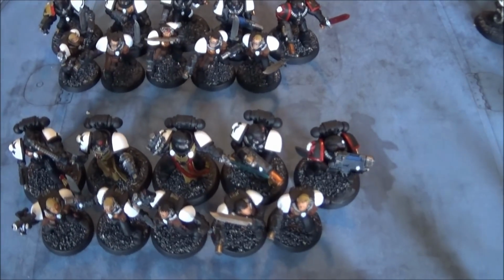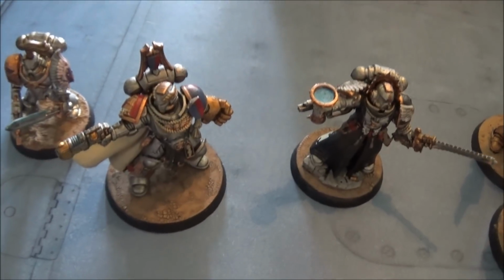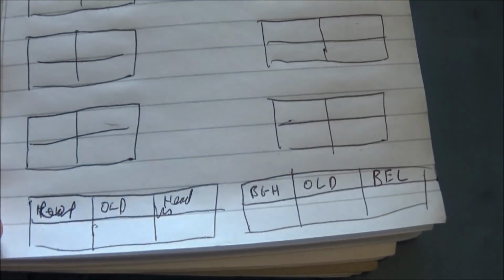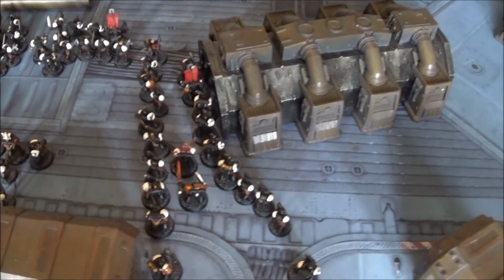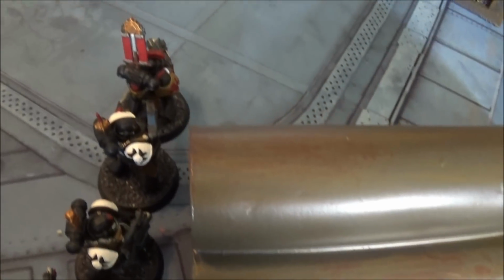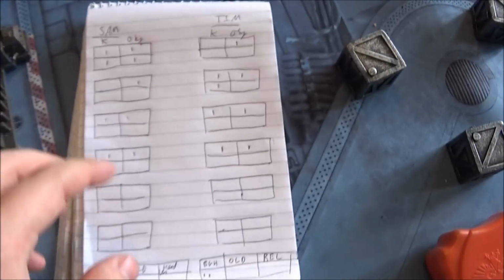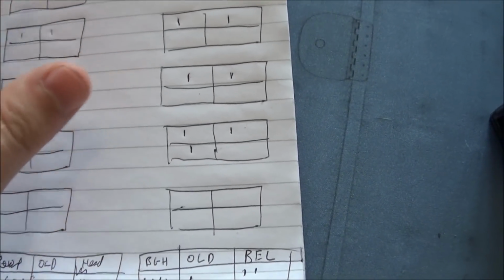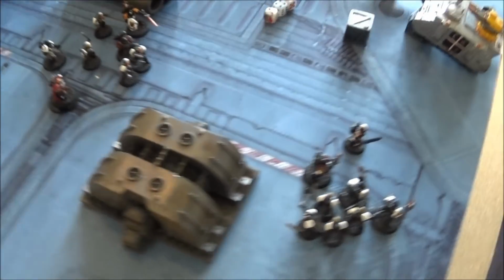Warhammer 40,000 Battle Report - Black Templars Vs Ultramarines - 2000pts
For Dorn, For Sigismund and for the Emperor! Ave Imperator!